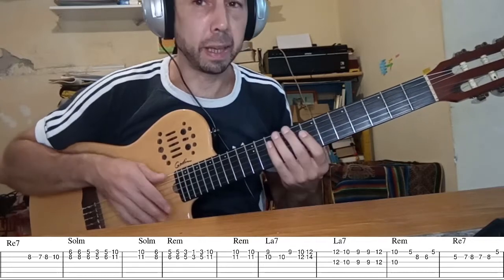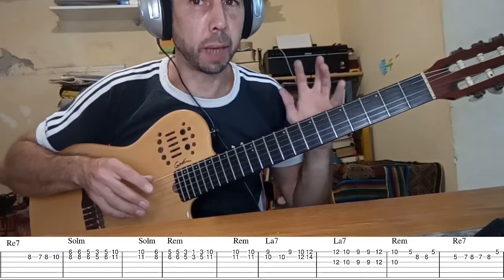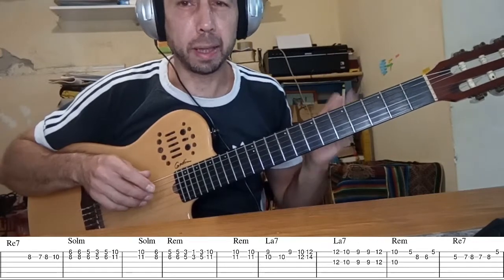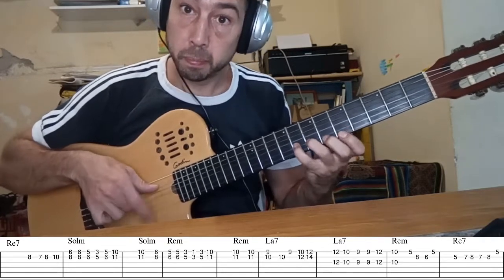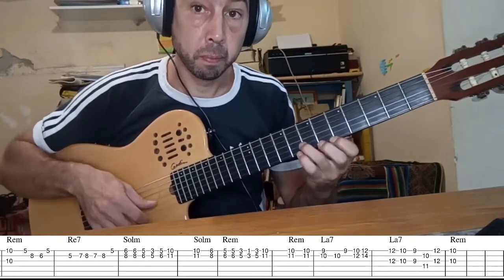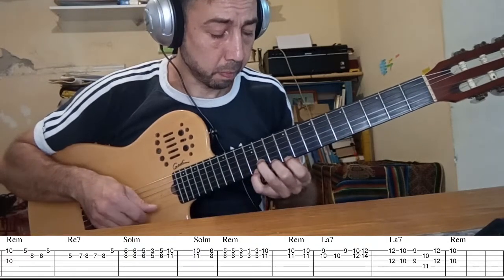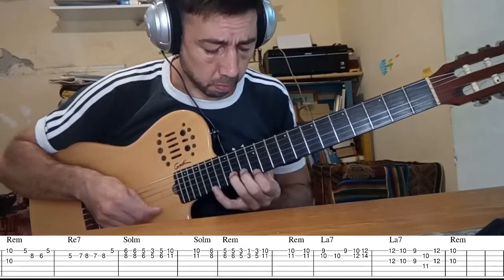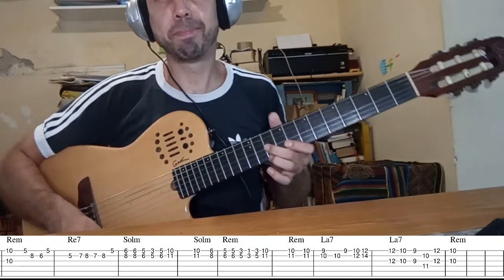El alma de la cañada - Tutorial - Introducción punteo - Horacio Guarany - Monchito Merlo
El alma de la cañada - Tutorial con tabltura para guitarra de la Introducción o punteo de este chamamé de Mario Millán Medina, en la versión deHoracio Guarany y Monchito Merlo. Tonalidad de Re menor.